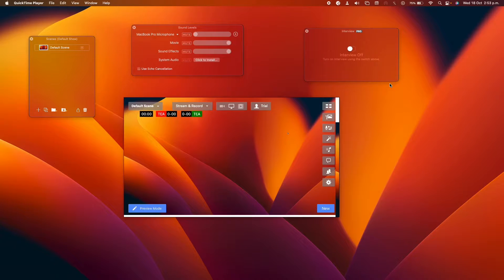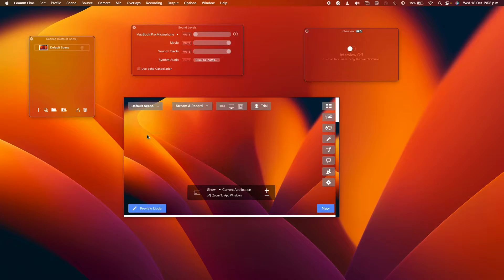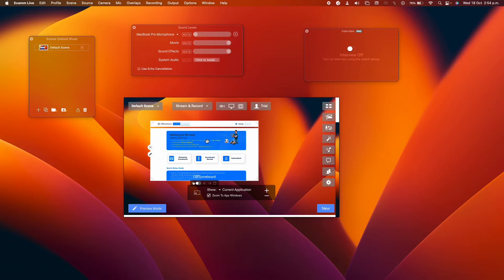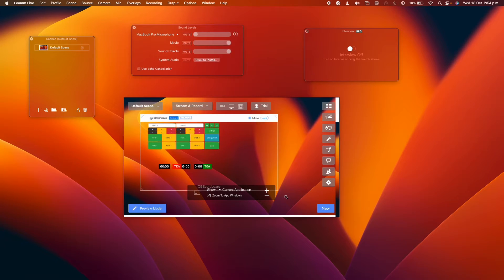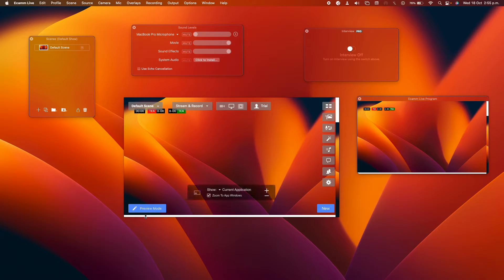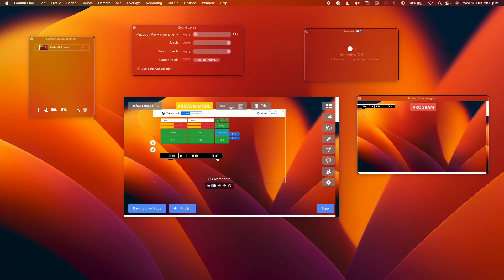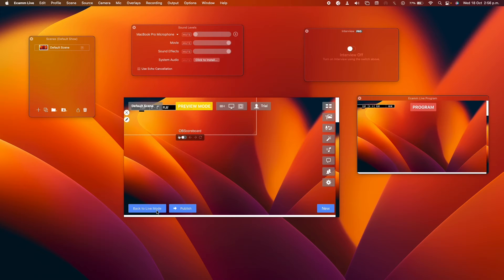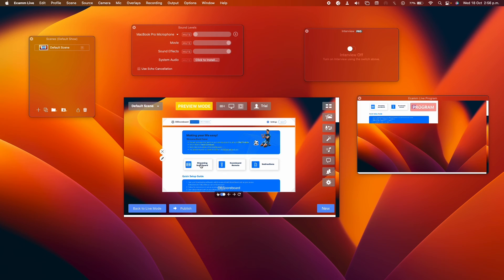Ecamm Live Scoreboard Overlay - Configuring OBScoreboard (Soccer, Football, Darts, Tennis, Pool)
Get your scoreboard for Ecamm Live

Features:
- Remote control for iPhone, Android & Tablet
- Red, Yellow & Red Cards
- Several Different Styles (more added constantly)
- Add your own scoreboard style on request
- Soccer, Football, Rugby, GAA, Darts, Tennis & Pool/ Billards.